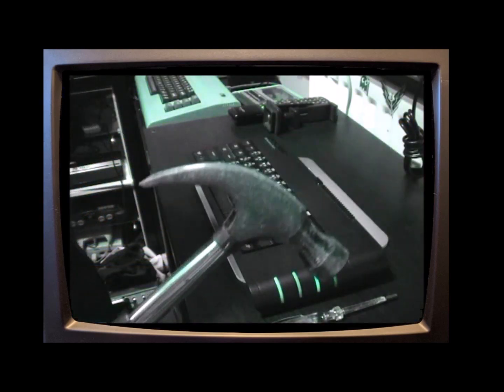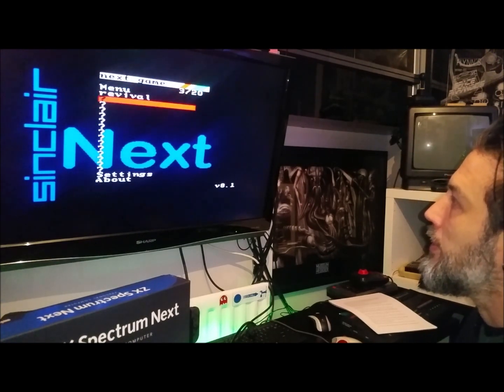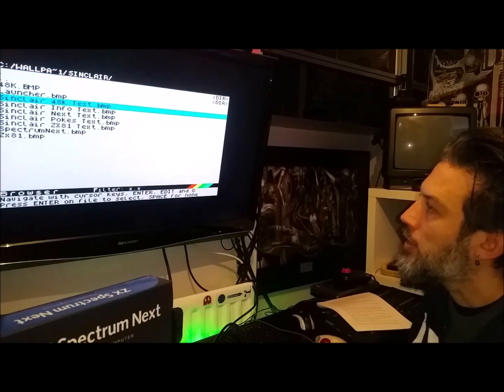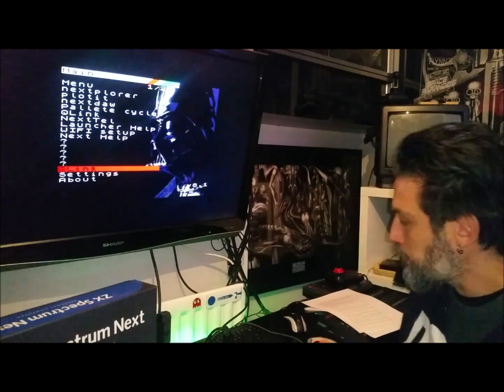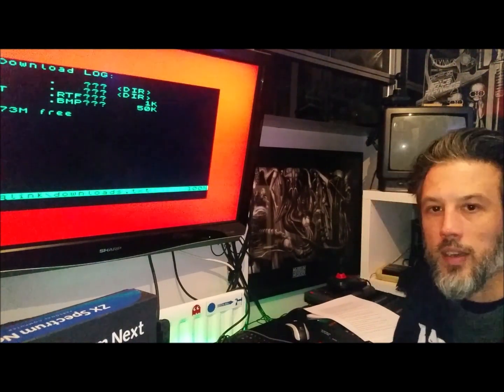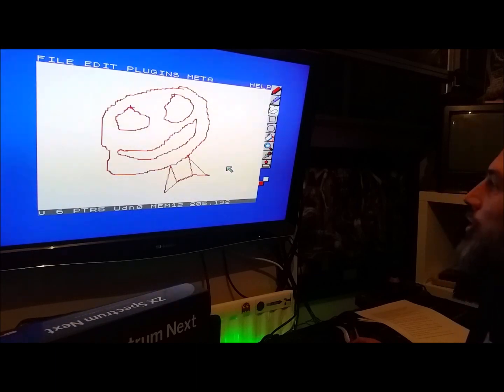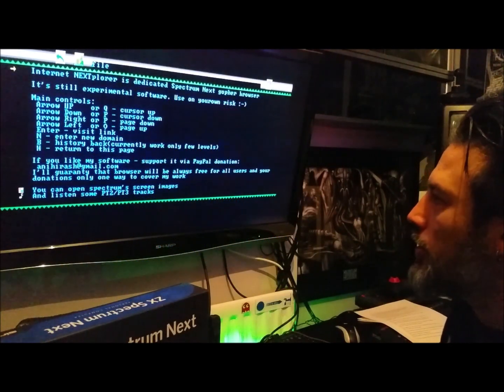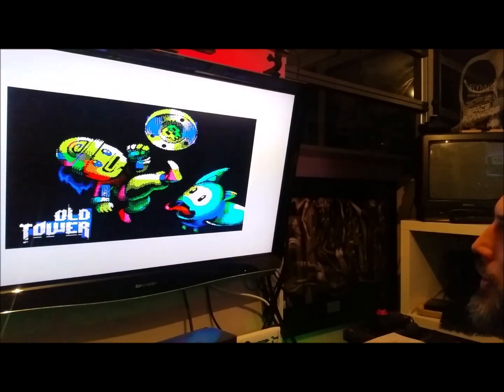Essential Spectrum Next Software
Hello humans hope you enjoy the video about some great software you can get for the spectrum next.

NEXT LAUNCHER
Q-LINK
PLOT IT
NEXT EXPLORER

Huge shout out to:
RICHARD SZERMAN - Spectrum next Launcher

appreciated.

I make  videos for fun and i hope you have been entertained!

I don't receive any money you know!!!. I have a full time job !!! :)
You can also catch me on the following:

Huge shout out to my subscribers who are supporting me and a
huge shout out to the following who you should go and check
out!. NOW!!!

Mathew Preston - Spectrum next Group

for all your retro needs
check out there shop in the west midlands

and a special shoutout to NeonDan & NIHILORE
for letting me use there
awesome music in my youtube videos,

 and the wonderful Steve Giller (cmdr DEADMEATGF) who has
supported me from the start.

also, also a huge shout of For the Mug!! to all the crazy Hutton
orbital truckers out there in the world of Elite dangerous. and to
all the cmdrs that i have met at LAVECON..((Much love and o7))